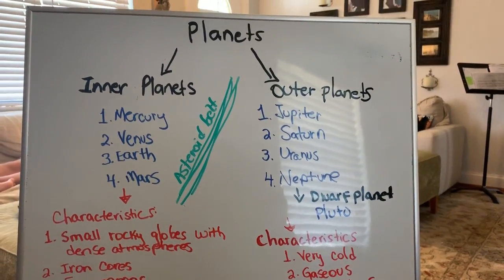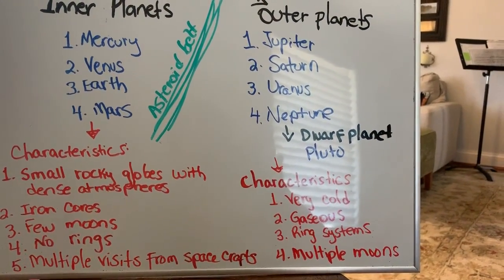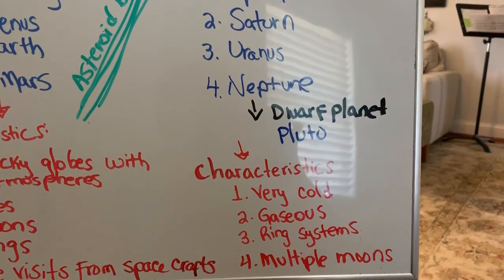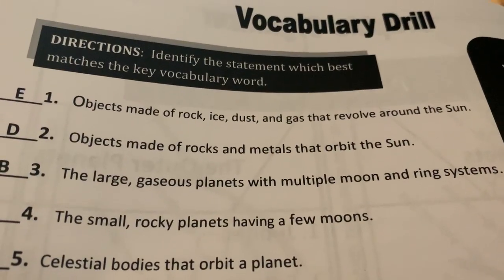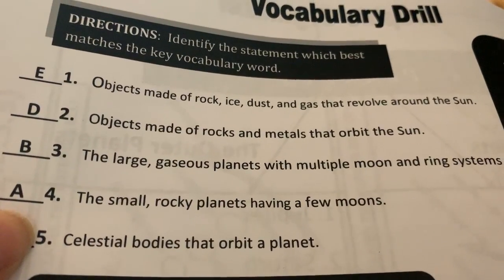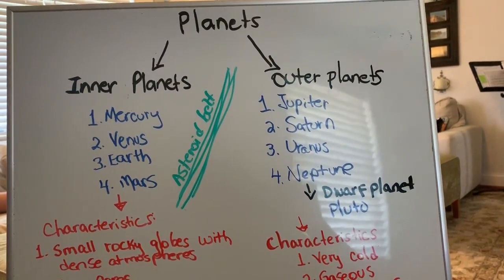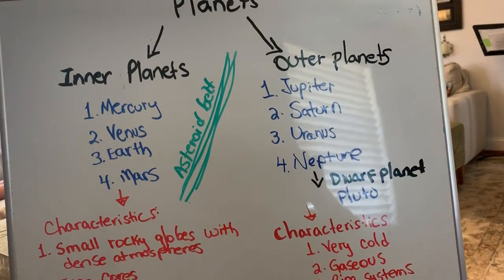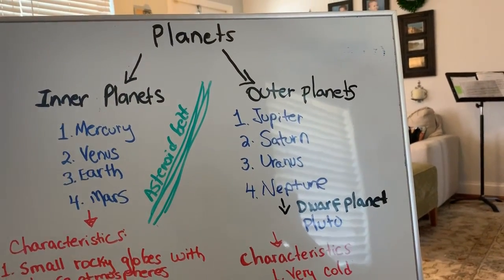The Solar System Part 2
In this video we will continue to see what are the major characteristics of all planets and compare and contrast the properities of inner and outer planets.